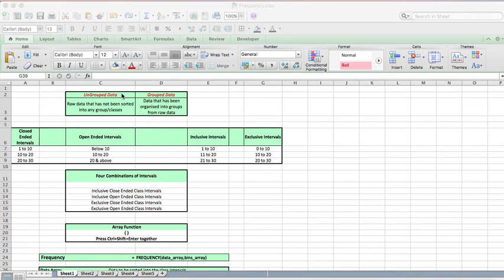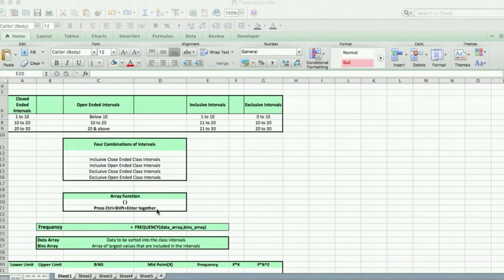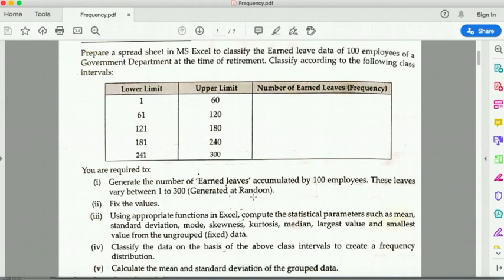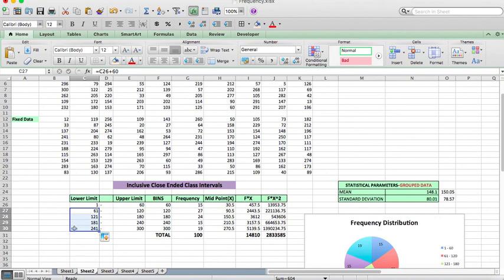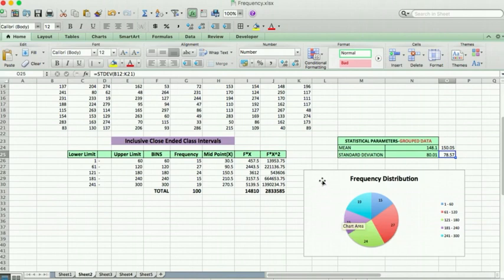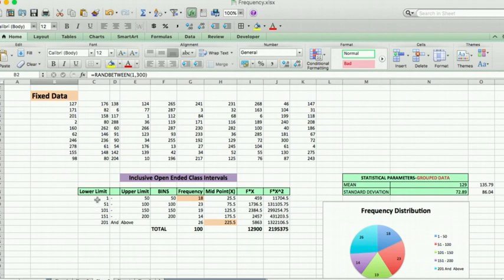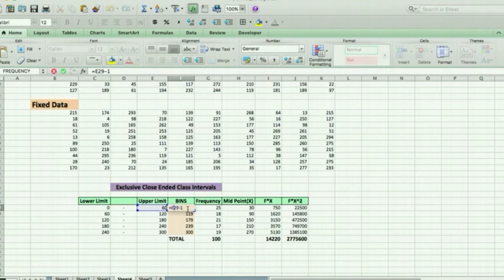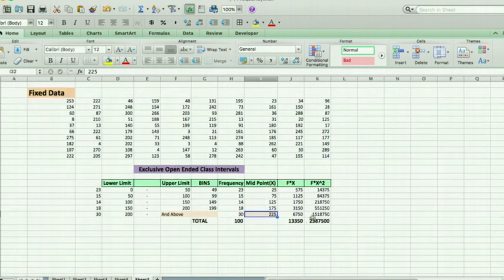Frequency Distribution in Excel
B.com Hons | Sem-4 | Computer Applications in Business